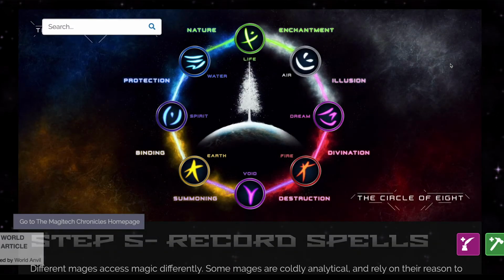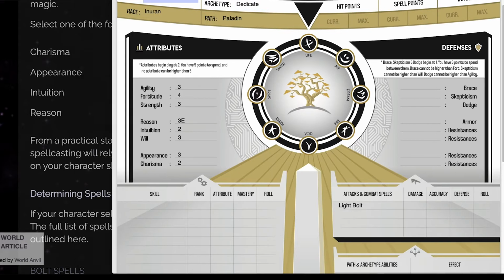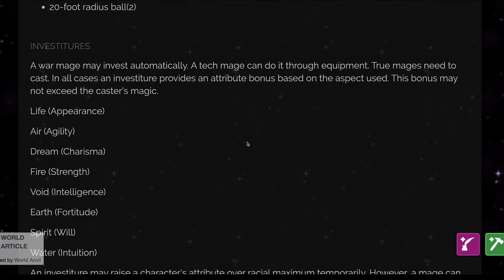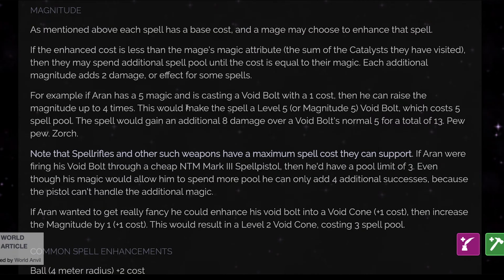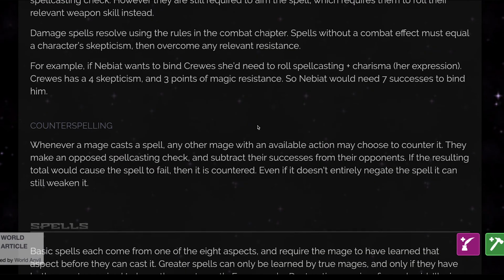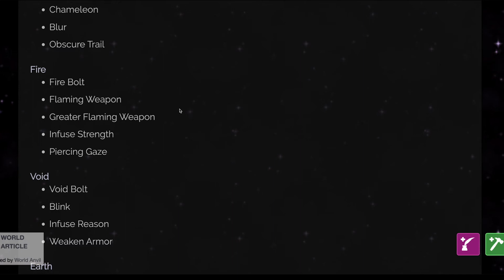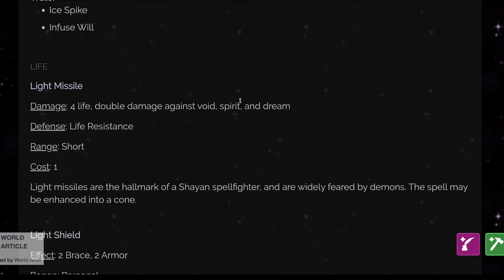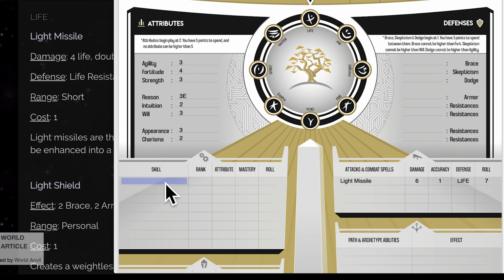Magitech Chronicles Character Creation Part 5: Spells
Character creation demonstrated for the pen and paper RPG.